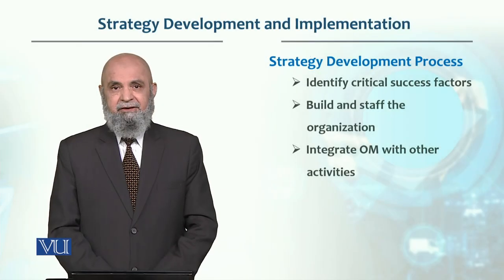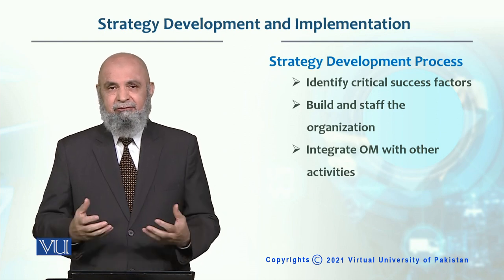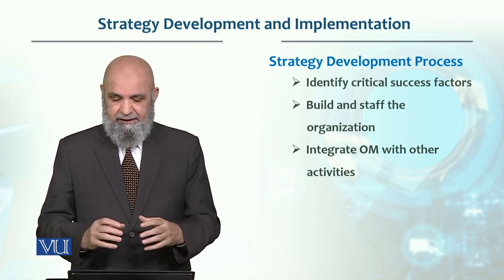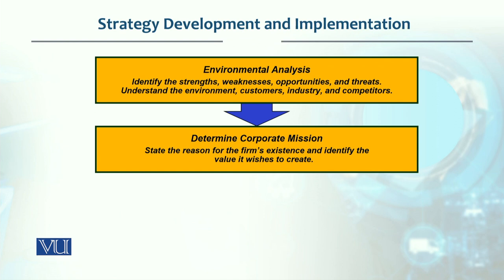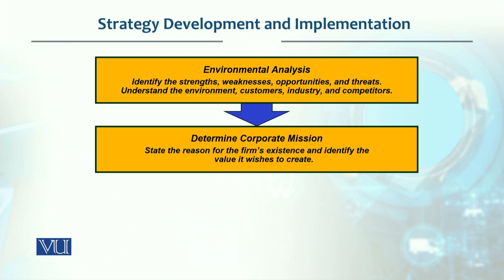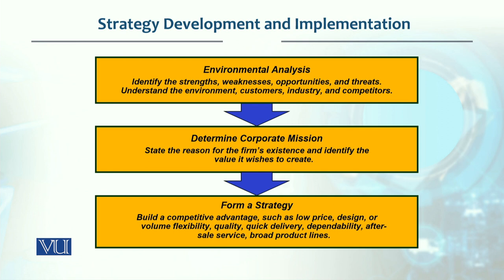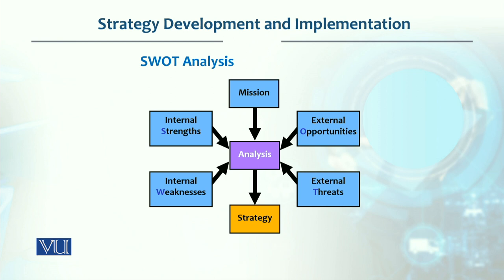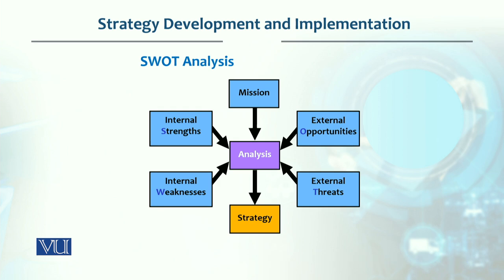Strategy Development and Implementation | Production / Operations management | MGT713_Topic015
Topic015 - Strategy Development and Implementation